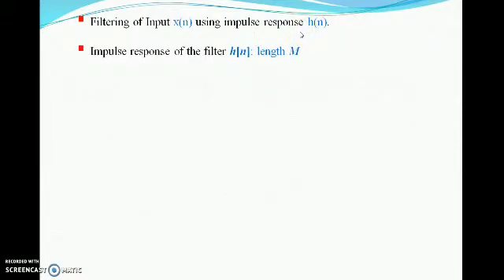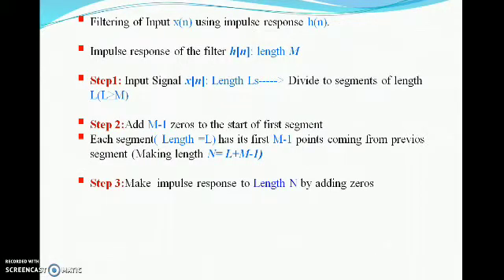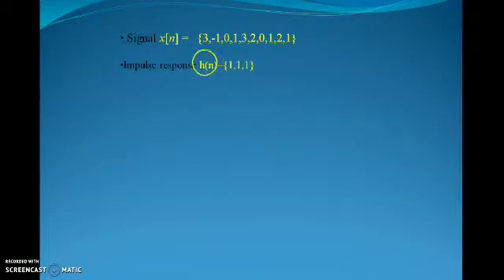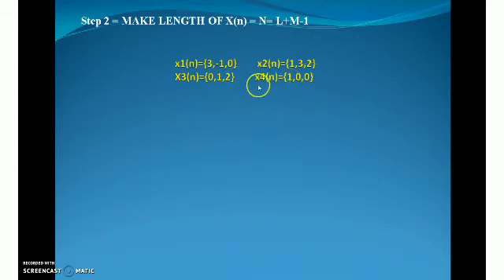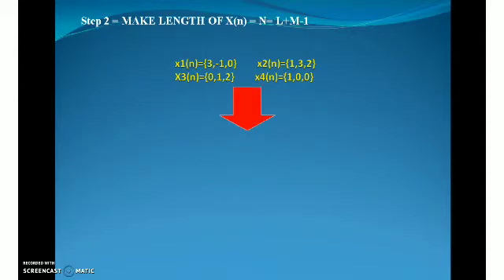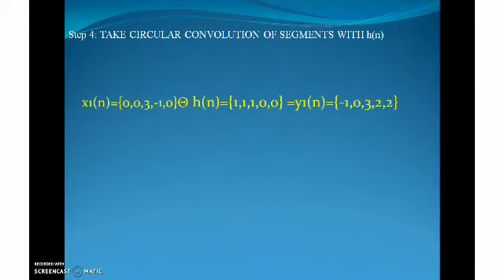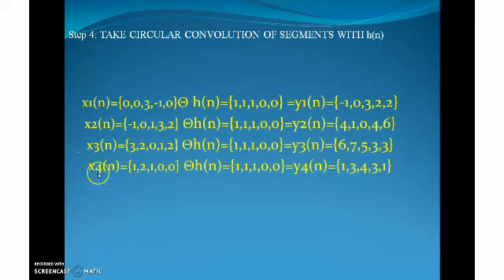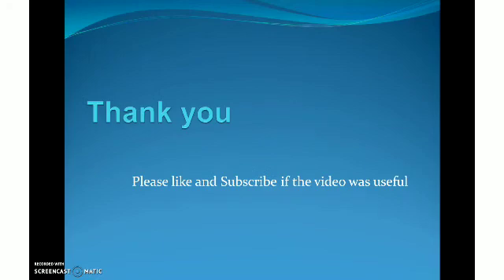OVERLAP SAVE METHOD, LINEAR FILTERING OF LONG DURATION SEQUENCES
Overlap–save is the traditional name for an efficient way to evaluate the discrete convolution between a very long signal x(n) and a finite impulse response (FIR) filter h(n). Given above are the steps of Overlap save method

The classical overlap-save method  unlike OLA, uses no zero padding to prevent time aliasing. Instead, it discards output samples corrupted by time aliasing each frame, and overlaps the input frames by the same amount.Here I have explained with the help of a simple example, with simple explanation so that anybody can understand.

easyelectronics_25